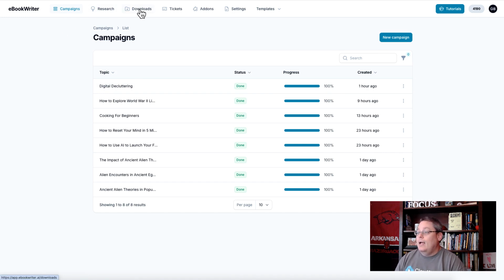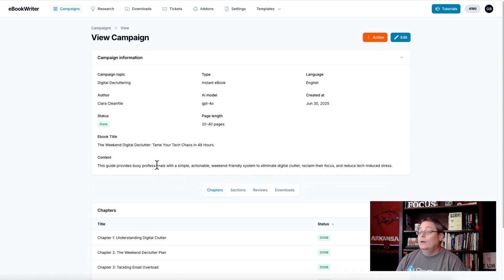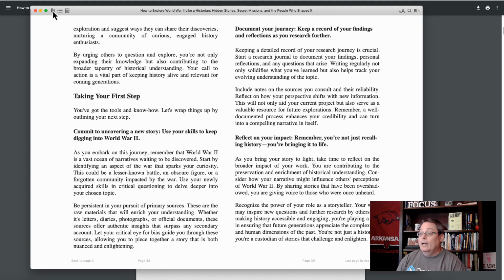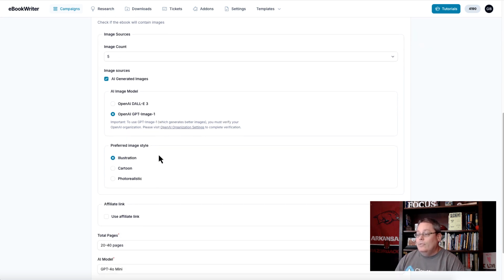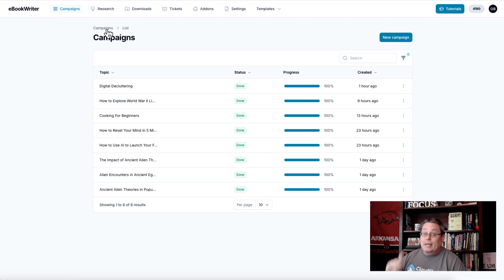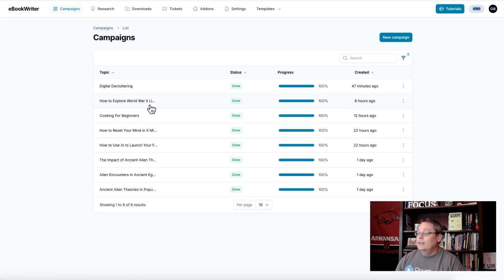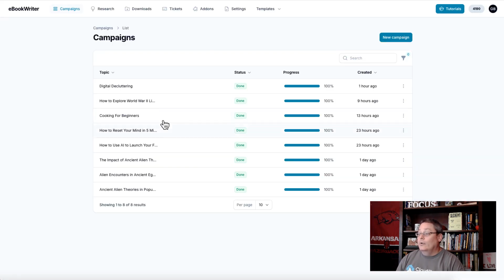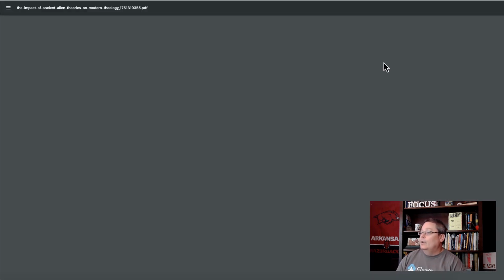eBookWriter AI Review - The Fastest Way to Create Profit-Ready Ebooks